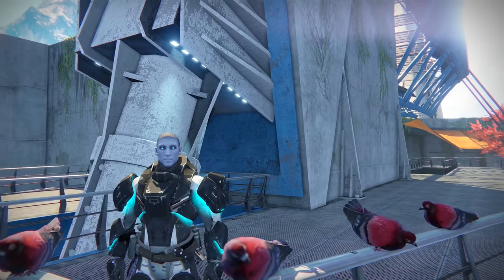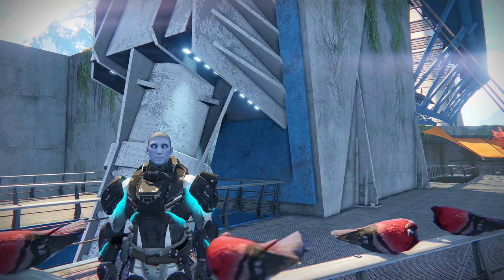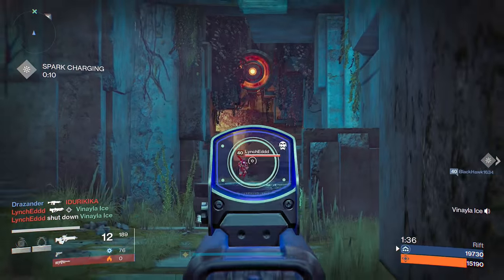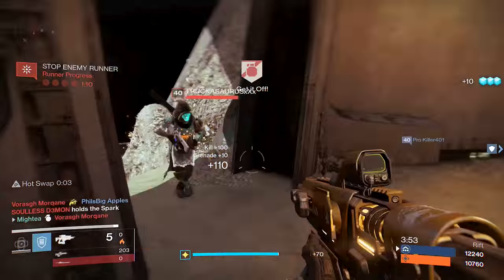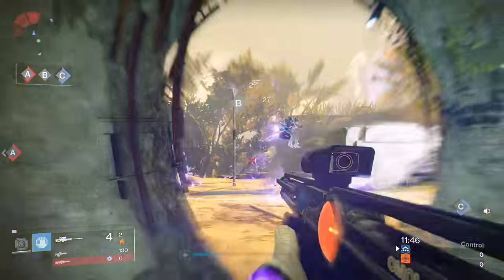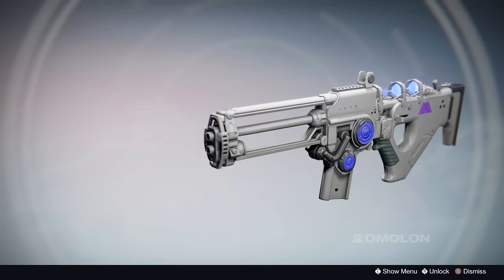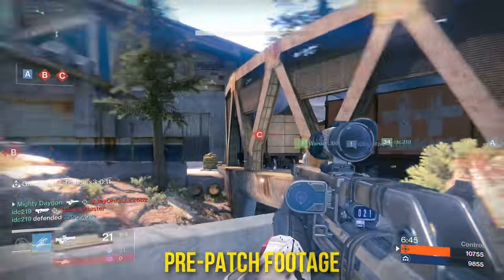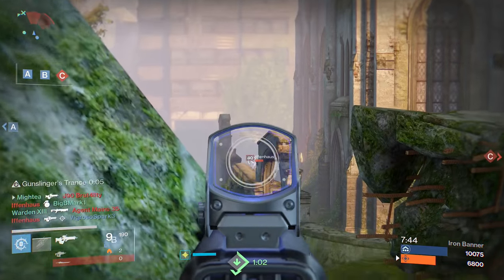TOP 5 Best Scout Rifles in Destiny!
The June update just went live which means the meta will be a shifting, at least slightly.

In this video some of the best Year 2 Scout Rifles from each archetype in Destiny are listed, as well as perks that complement their weak points.

When looking for the perfect Scout Rifle roll, perks that improve stability should be on top of the list. Secondly, perks that improve overall mobility (Single Point Sling) awareness (Third Eye) or damage output (Reactive Reload and Crowd Control).

TOP 10 Most Overpowered PRIMARY Weapons in Destiny History!

TOP 10 Sniper Rifles in Destiny!

Next?